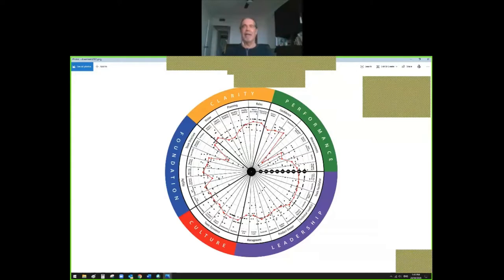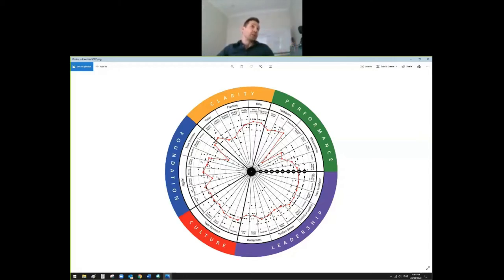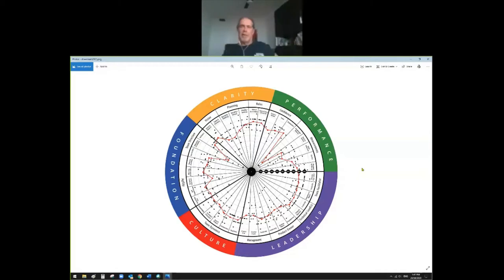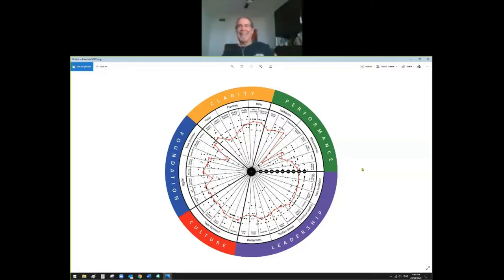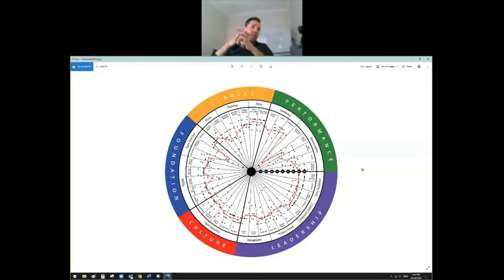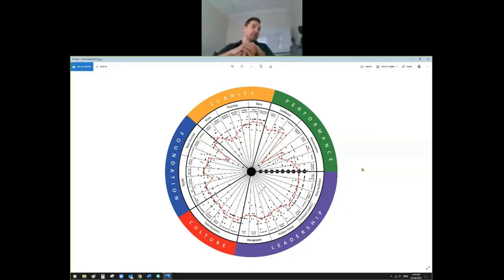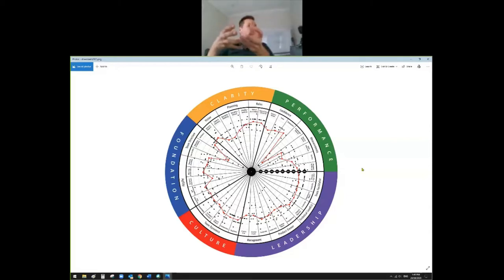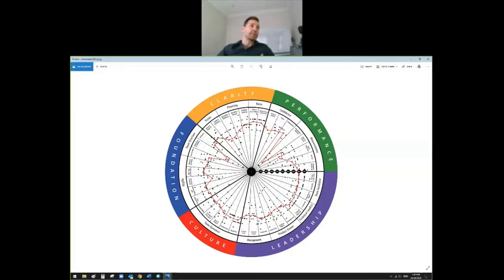Deep Group Discussion: Digital Transformation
In this round table group discussion, the Malekso team deep dive into the topic of Digital Transformation.

In this long session we talk about the process of Digital Transformation, sharing with our viewers our own experiences from real world Digital Transformation projects.

Thank you to the Malekso team:
Peter Spinda
James Ussery
Farrah Macchiwalla
Carlos Baron
Ken Kramme
Chris Smith

Malekso: Everything we do is built around creating value and developing trusted relationships. The way we do this is by providing an easy to understand, knowledge based service tailored to your needs. Through a process of strategy and transformation, Malekso helps businesses grow and evolve, changing perceptions, challenging norms and creating the future.